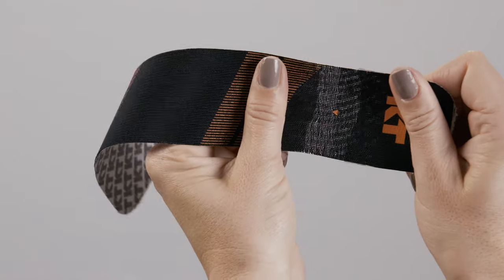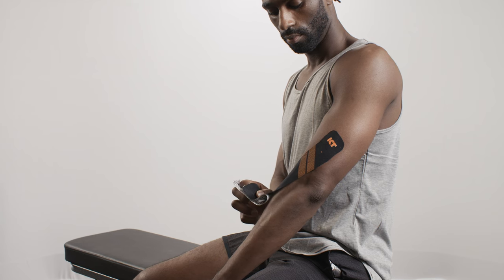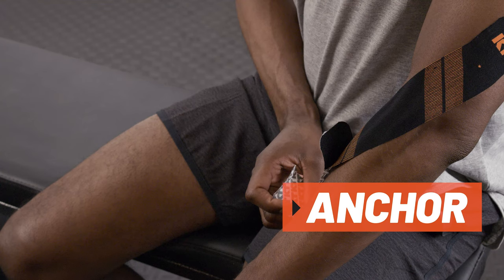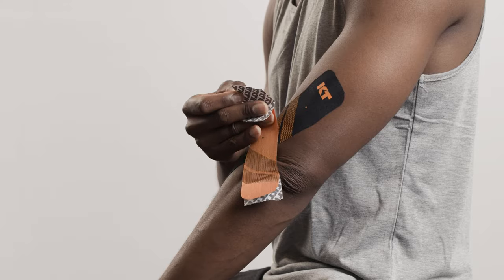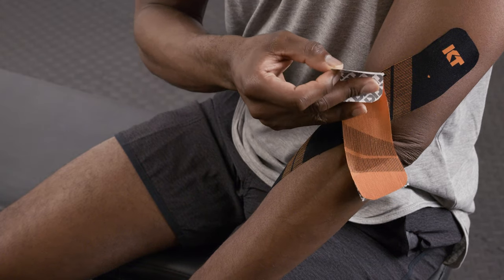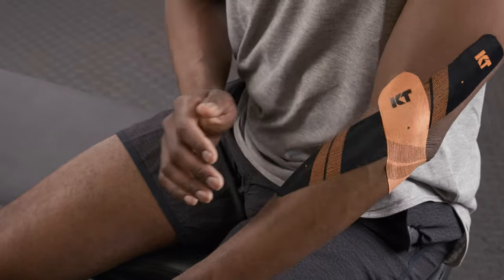KT Tape: Tennis Elbow Taping | Kinesiology Tape for Elbow Pain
Learn how to use KT Tape for pain relief and support with our easy to follow, step-by-step instructions. In this video, we cover the basics of KT Tape application to help relieve pain associated with tennis elbow.

Tennis Elbow is the common name describing the condition Lateral Epicondylitis, or inflammation of the outside portion of the elbow resulting in soreness and tenderness. Though, recent research has shown that the condition is not as much inflammatory as it is degenerative (microscopic injury to the tendon). The elbow is the obvious juncture between the shoulder (the rest of the body for that matter) and the hand.

COMMON CAUSES OF TENNIS ELBOW
Though often unappreciated or recognized, the elbow and especially the ligaments and nerves that pass through, are put under constant pressure and demand during even the most simple of activities. Research shows the condition is not entirely inflammatory in nature and has many root causes and presentations. Typically, the condition affects individuals greater than 40 years of age with a history of repetitive activity of the forearm leading to aggravation of the tendons. Most often the condition shows up in the dominant arm and will take extended periods of time for recovery due to the low blood flow to the area.

The cause of tennis elbow is not precisely known and is very likely due to many contributing extrinsic (activity) and intrinsic (anatomical and nutritional) factors. Some, but not all, of the following factors can lead to symptoms of tennis elbow and pain at the lateral epicondyle which include poor general conditioning, improper form while training, bad technique during sport or work (repetitive), worn or poor fitting equipment, gripping with unnecessary force, sudden forceful pulls, overexertion and general overuse.

As the namesake for the condition, tennis is the most common sport directly associated with this condition. However, tennis players represent a very small portion of the total population of tennis elbow sufferers. Use of the wrist and forearm to increase power during movement, rather than the core, will create susceptibility to lateral elbow pain. Tennis is certainly a sport that often creates opportunities for these causes, but many other activities do as well. Those who engage in other racquet sports, work at a computer for long periods of time, hair stylists, construction workers, mechanics, and others that grip and use their wrists while the torso is stationary are likely to develop this condition. Other conditions such as carpal tunnel, rotator cuff calcification or tears, and biceps tendonitis may also increase the chances of developing tennis elbow.

SYMPTOMS OF TENNIS ELBOW
Pain from tennis elbow is felt on or near the bump that forms the outer portion of the elbow. Symptoms are usually mild, but can be so excruciating the daily activities become impossible. They usually occur one to three days after the causal activity and typically get worse with activity and better with rest. Performing a backhand in tennis, use of a screwdriver, shaking a hand, wrist extension, lifting an object with the arm extended in front, or unscrewing a lid are all motions that will recreate the pain of tennis elbow. Pain is generally specific to the lateral elbow, but can radiate down the forearm into the wrist and hand. Rarely does swelling or bruising occur, and these symptoms may indicate a more serious condition.

HOW KT TAPE CAN HELP TENNIS ELBOW
KT Tape can aid tennis elbow by providing support, reducing pain, and reducing swelling *. To minimize healing time, one should also perform light progressive stretching of the forearm muscles, ice after activity, implement massage, and focus on core movements rather than overuse of the extremities. NSAIDs may also be taken to reduce pain and any inflammation that may be present. Once symptoms have subsided, implementation of a strength training program targeted at the shoulders, back, and core will help to reduce strain on the forearm. Technique improvement during sport or occupation will also greatly reduce the occurrence of tennis elbow.

Whether you're an athlete, a fitness enthusiast, or simply looking to manage pain and improve mobility, this video has something for you.

*Not clinically proven for all injuries.

00:00 Intro/What Is Needed & Elbow Position
00:08 Prepare Kinesiology Tape
00:14 Apply KT Tape to Elbow
00:36 Apply Second Strip of Kinesiology Tape
01:07 Final Step/Get Back to Your Game 🎾